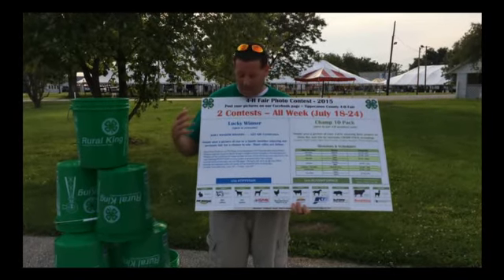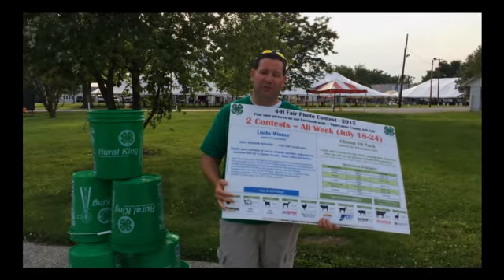4 H Photo Contest - Update July 15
It all starts SATURDAY!!!